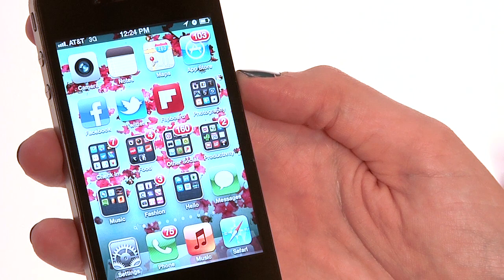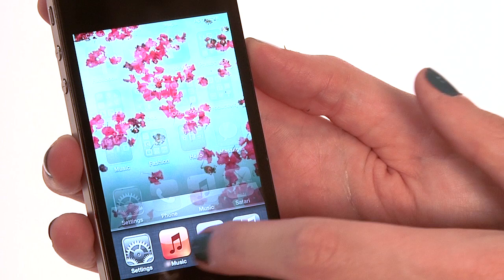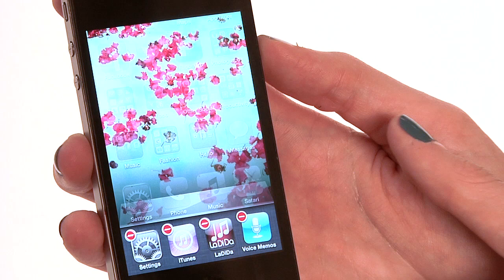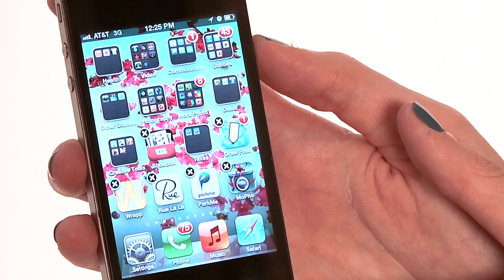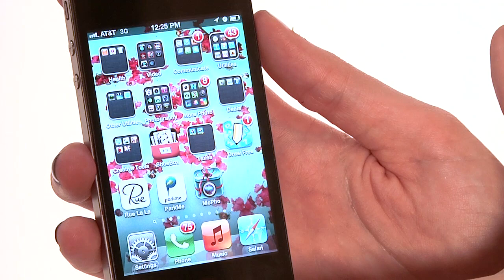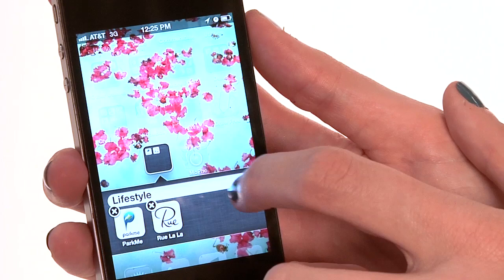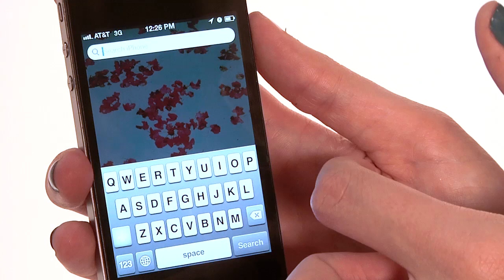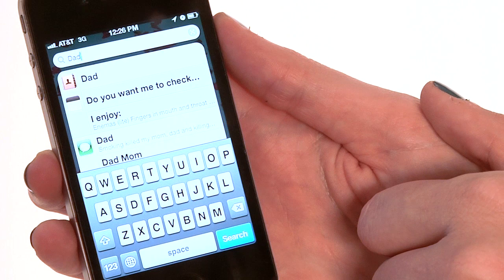Tips on Using an iPhone : iPhone Basics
iPhones are pretty simple devices when used properly. Get tips on using an iPhone with help from an experienced mobile professional in this free video clip.

Bio: Rachel Youens has worked in mobile for 4 years and loves it.
Filmmaker: John Baldino